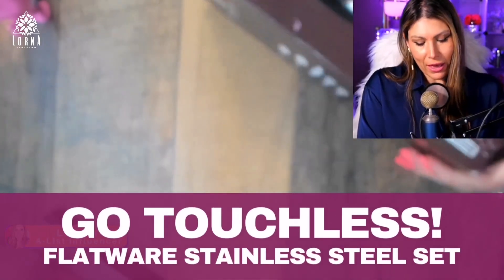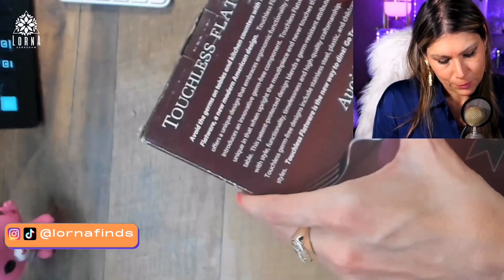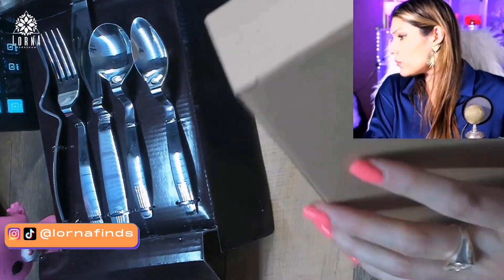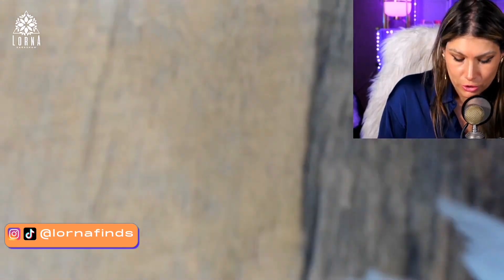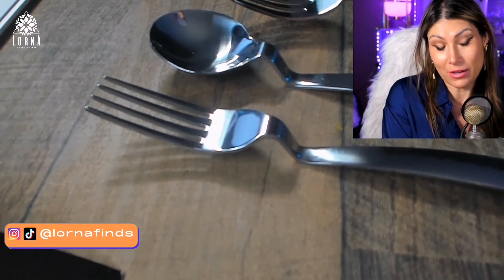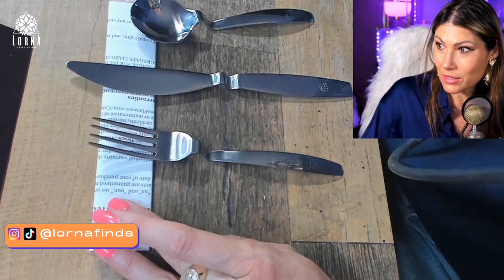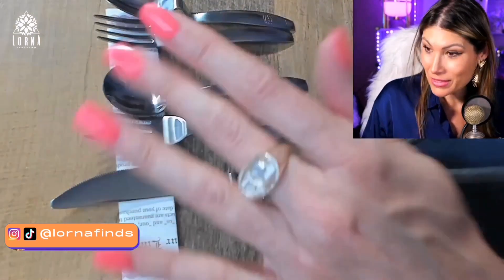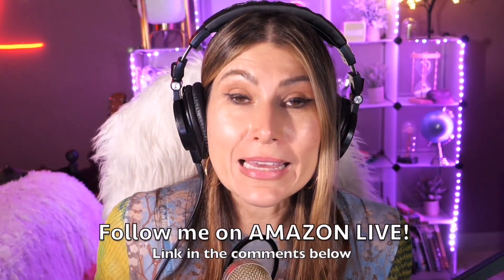Go Touchless! Flatware Stainless Steel Set - Silverware That Doesn't Touch the Table! UNBOXING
Find this GO TOUCHLESS! Flatware Stainless Steel on Amazon

GO TOUCHLESS! Flatware Stainless Steel live video review by A-List Amazon Influencer and Singer-songwriter Lorna.

Go Touchless! Flatware Stainless Steel Set - Silverware That Doesn't Touch the Table! Stackable, Ergonomic Dinnerware - No-Touch Knife, Fork, Spoon (Set of 20)